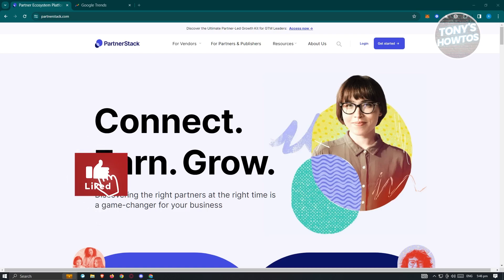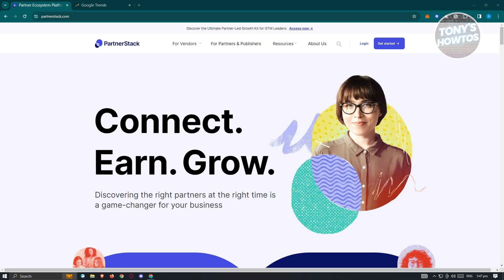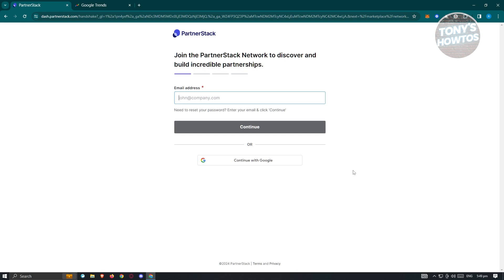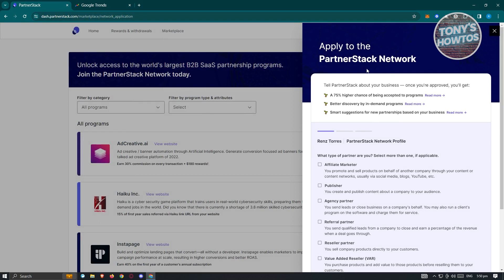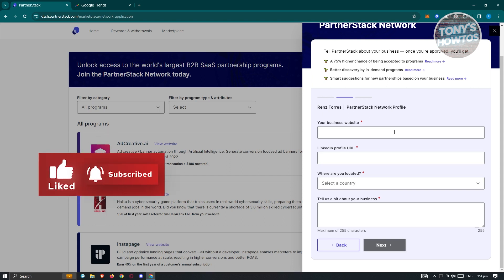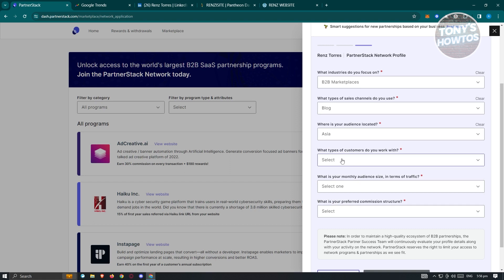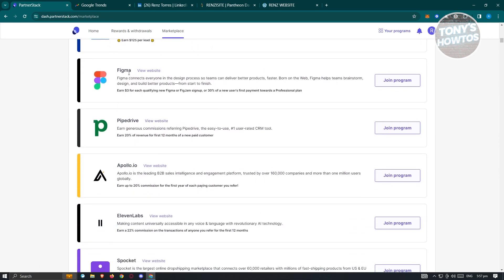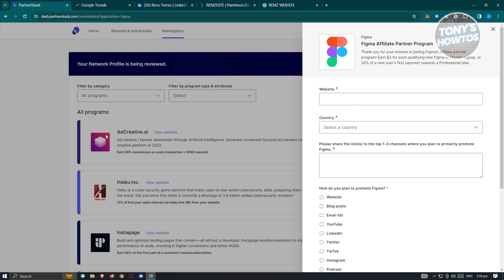Partnerstack Affiliate Program Tutorial | How to Sign Up and Earn Money From Partnerstack (2026)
In this video I show you Partnerstack Affiliate Program Tutorial | How to Sign Up and Earn Money From Partnerstack in 2026. The quick and easy tutorial how to use partnerstack for affiliate marketing. Do you want to know step by step how to create account and promote partnerstack affiliate program in 2026? Yes? Great!